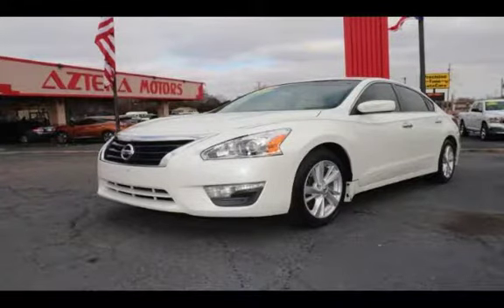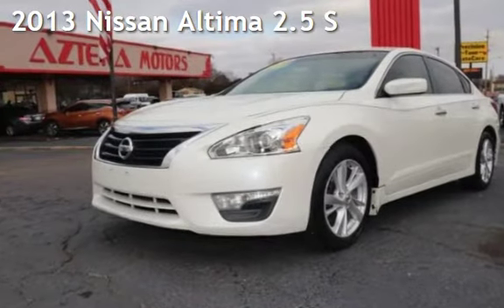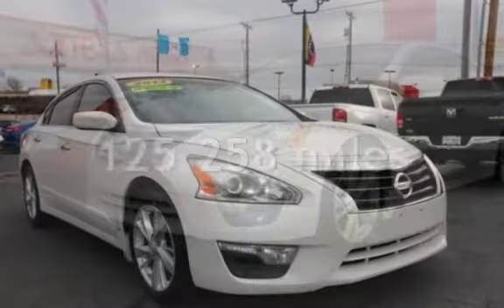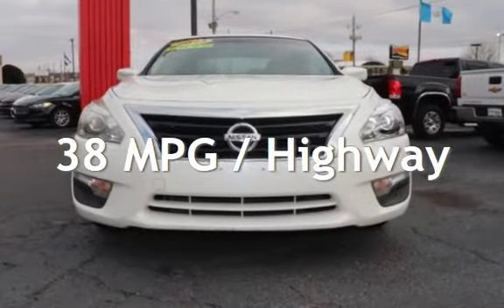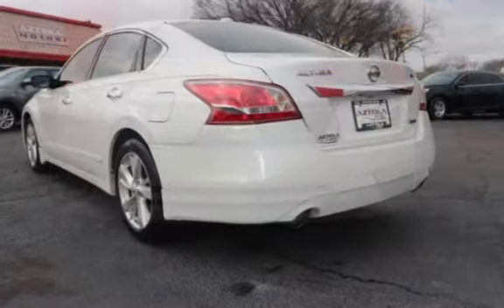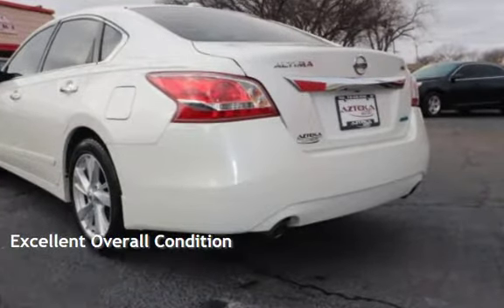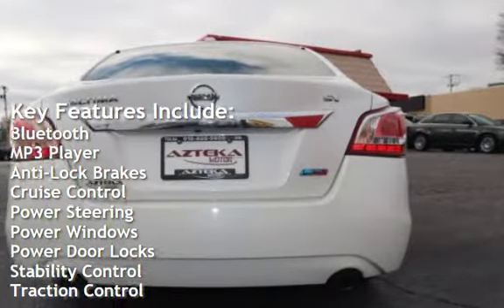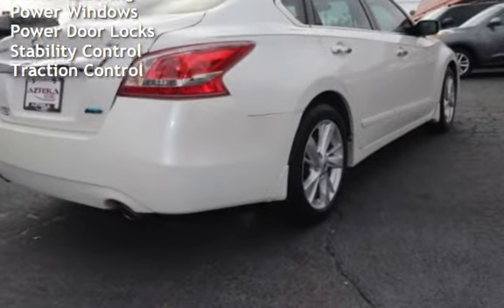2013 Nissan Altima 2.5 S for sale in TULSA, OK